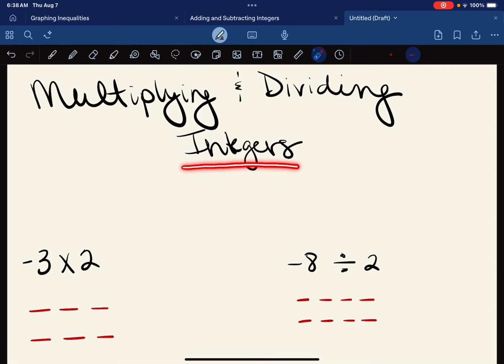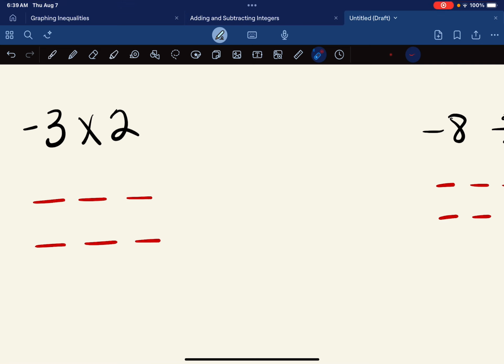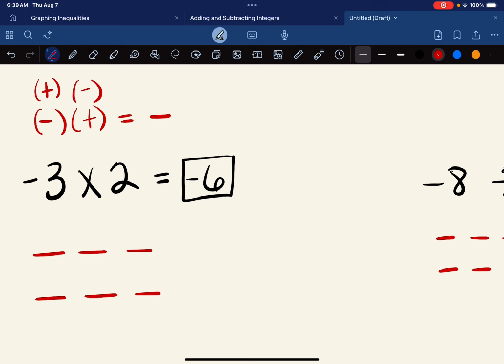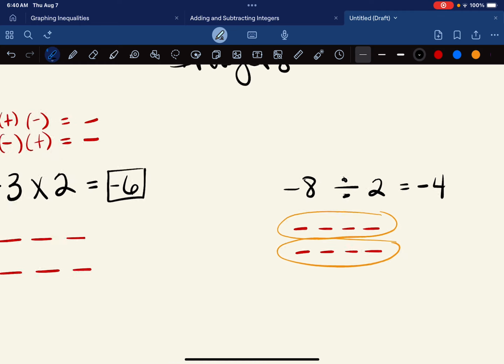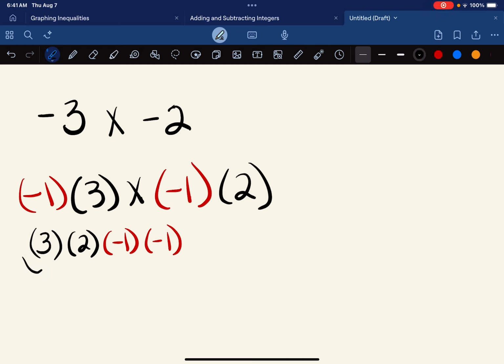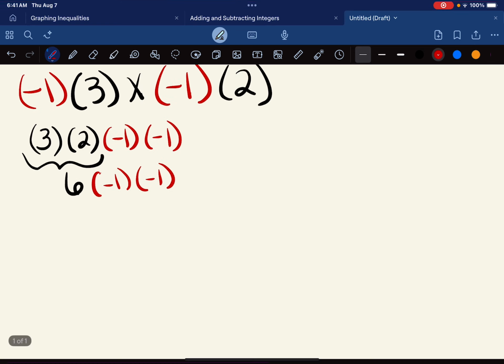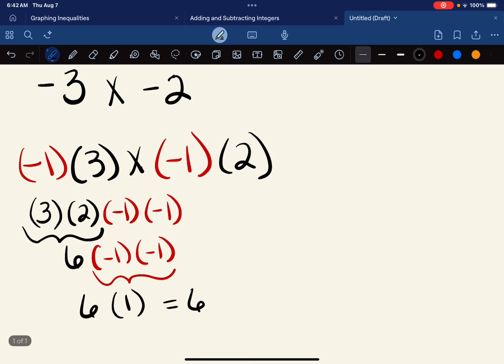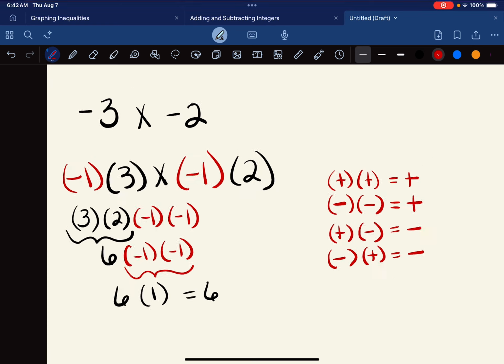Multiplying and Dividing Positive and Negative Numbers